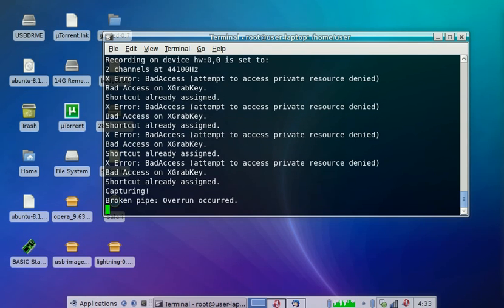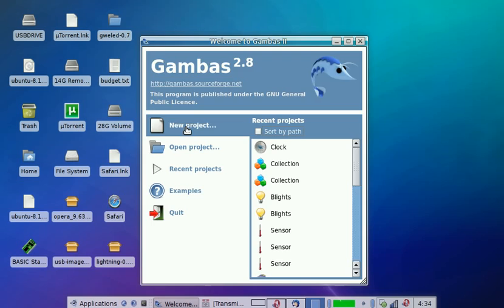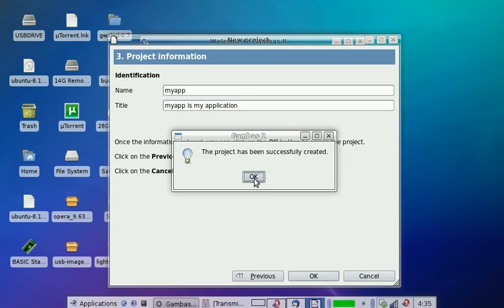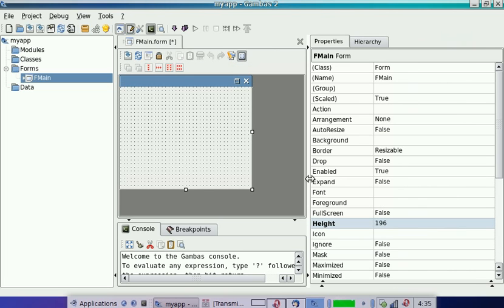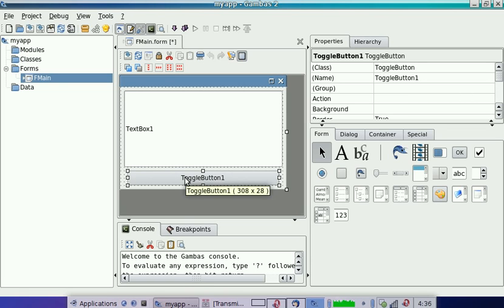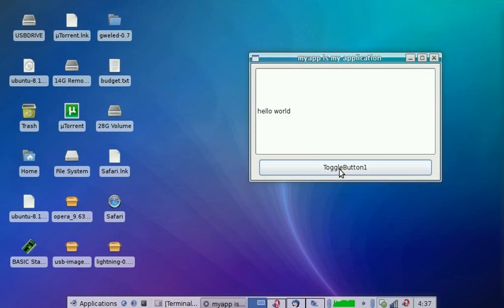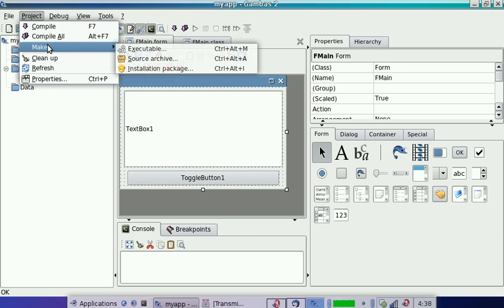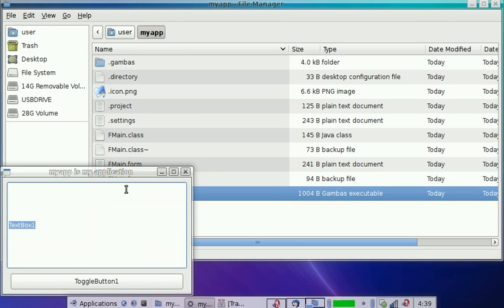Visual Basic on Linux with Gambas on a eeepc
Visual Basic like apps on Linux with Gambus on a eeepc